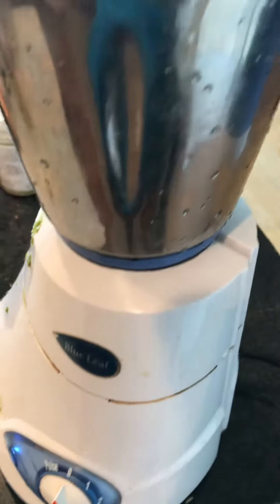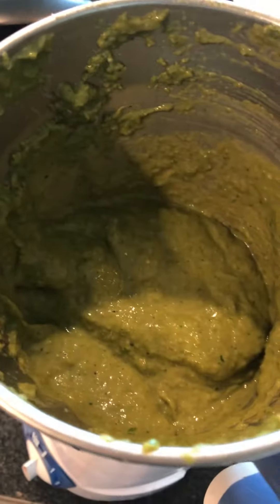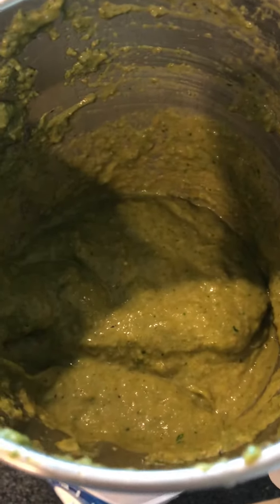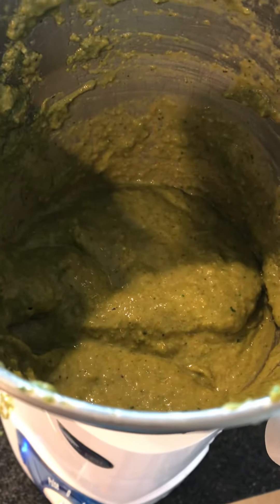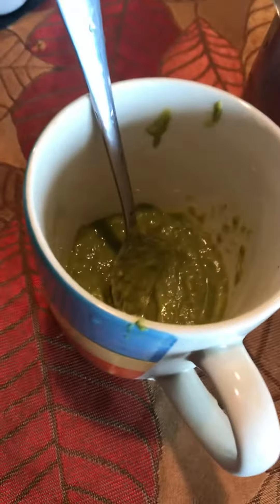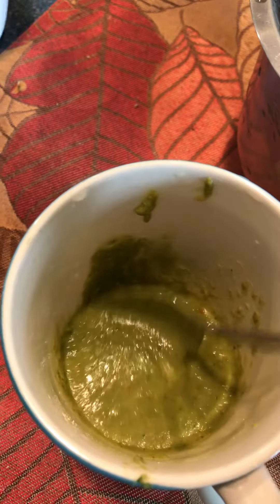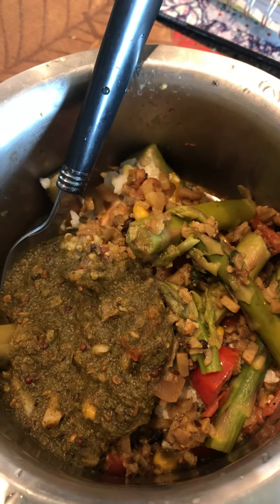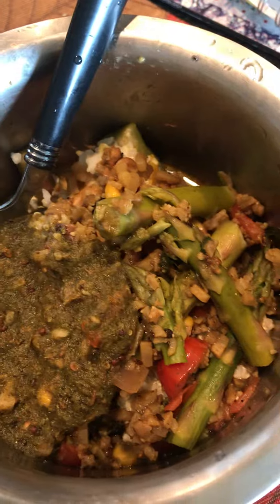Daily 2 times at least Soup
Baby food for our stomach lungs and blood vessels - simple to digest    The better you digest , lesser the mucus you make; amazing lungs ; delete inflammation.  Love cooking your soup. Clear soup one day. Blended soups the other day.